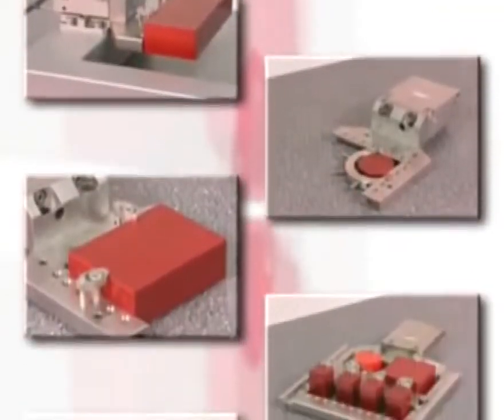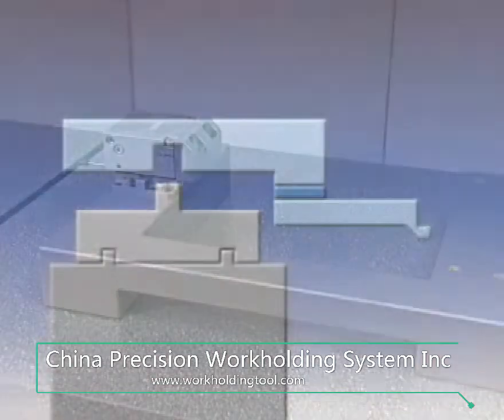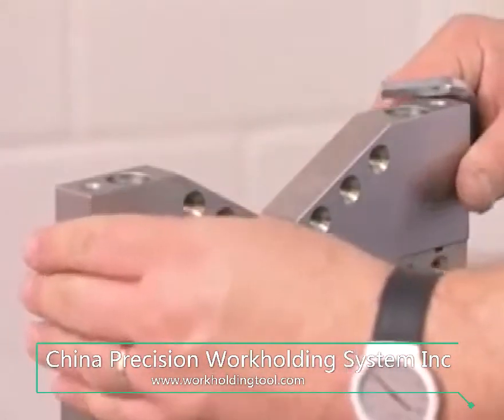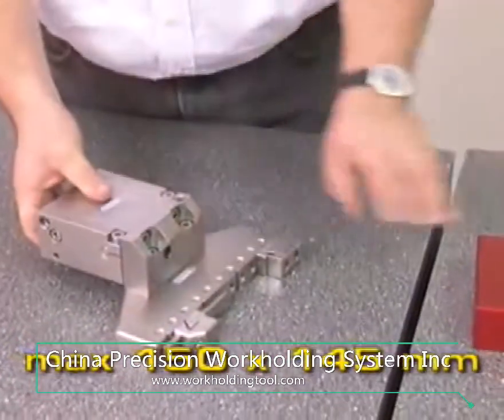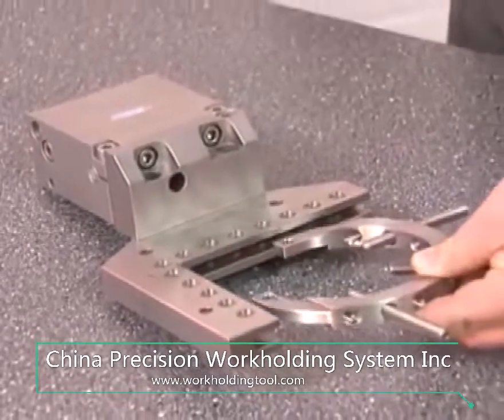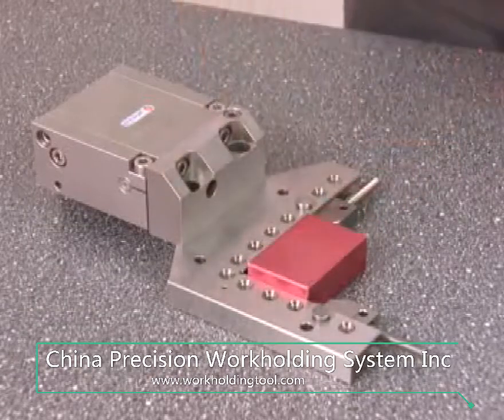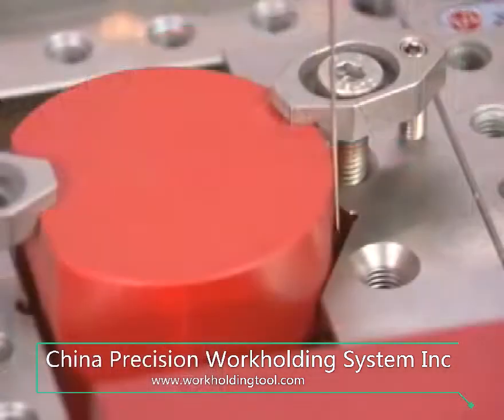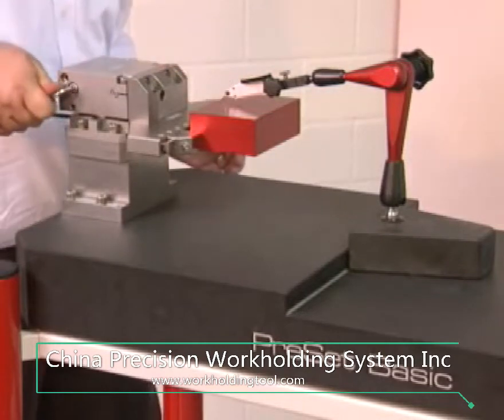wire cut EDM machine clamping fixture demonstration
CPWS-China Precision Workholding System Inc

CPWS was established in 2008 in China,specialized in designing and manufacturing of Precision Workholding
Fixtures,clamping tools for EDM,wireEDM,CNC milling,grinding machines. CPWS is 100% compatible with EROWA and
3R, Our Products include precision EDM electrode holders, ITS accessories like centering plates, chucking spigots, ITS
chucks, ITS measuring tools,sensor,guaging pin, 3R holders, pallets,drawbars,power chucks,zeropoint system,ER collet
chuck,guide bush, wireEDM fixtures and vise. Our Manufacturing base in GuangDong, has offices in
GuangZhou,ShenZhen, JiangSu, HongKong, and has exported for 10 years to Southest Asia, Europe, South Korea,
Russia, USA, Canada,Mexico, Brazil, Australia. CPWS is also agent for other tooling makers in China,help other local
tool makers to sale and export, and CPWS also offers one-stop sourcing service for overseas importer, such as
logistics, warehousing, contract, Interpretation, to reduce overseas customers import cost. CPWS also accept OEM
work, customer can  send us a drawing if the order quantity is reasonable to make a production.
CPWS always pursues to produce high quality products at the lowest price,fast delivery,best service.
We are looking forward to your kind cooperation, and we would highly appreciate any feedback regarding our products quality,service.